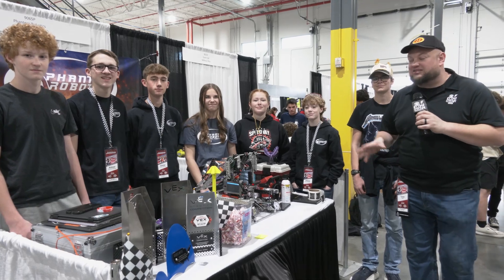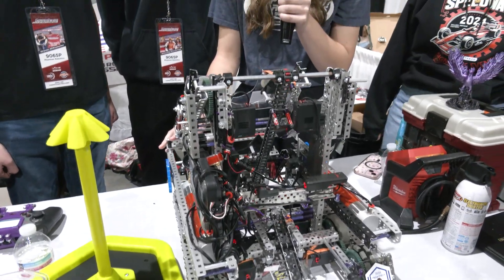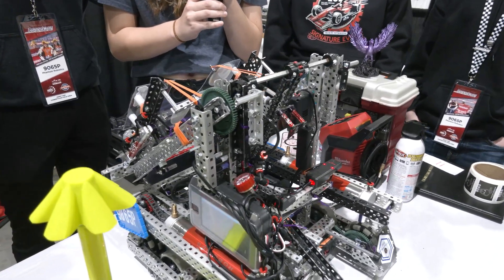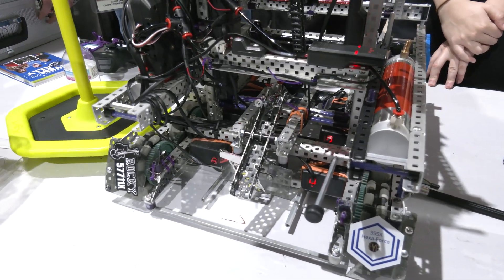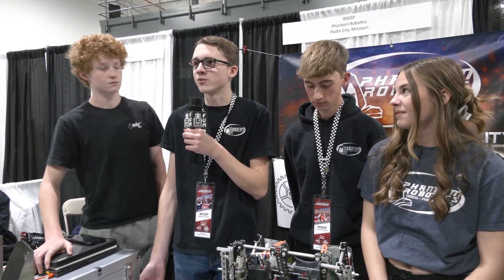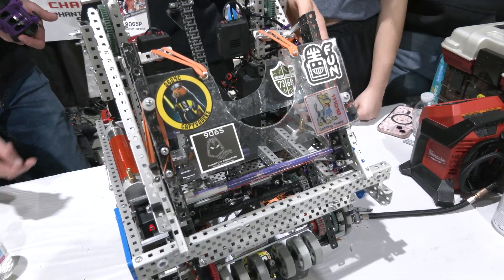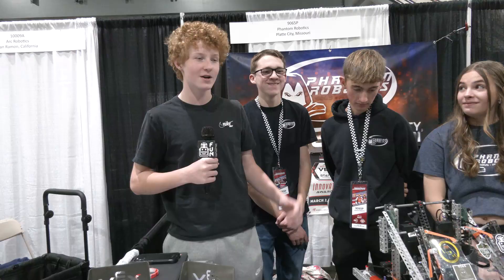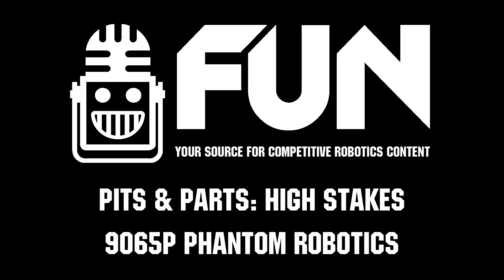9065P Phantom Robotics | Pits & Parts | High Stakes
9065P Phantom Robotics Started out strong at Speedway with a great re-direct and quick scoring capabilities. As they break down their High Stakes robot you'll also hear about iterations and future planned improvements of this robot on Pits & Parts.